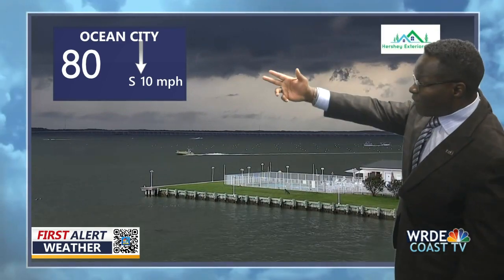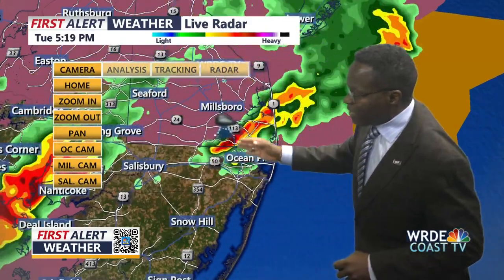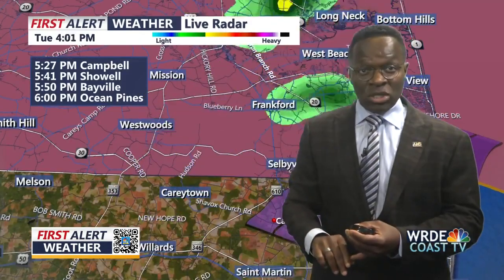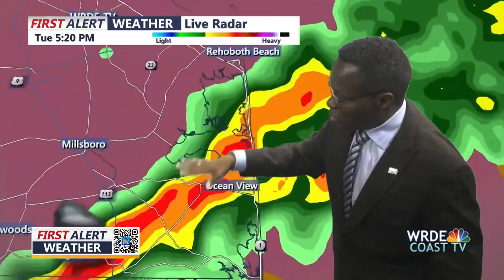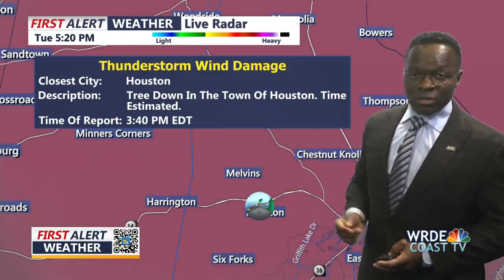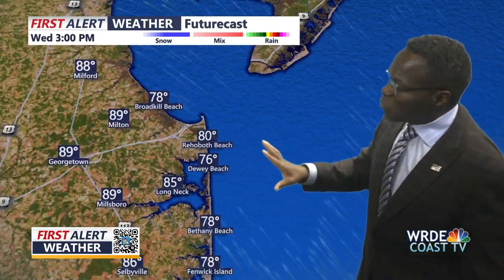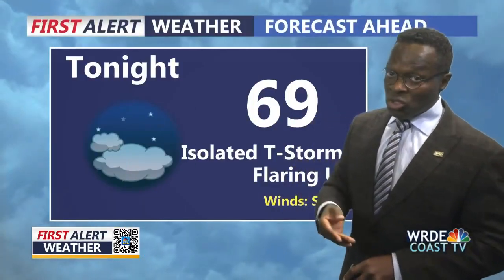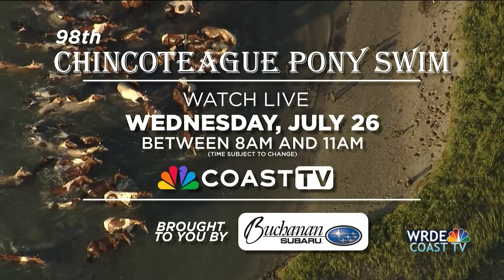Coast TV Evening Forecast July 25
Chief Meteorologist Paul Williams tracks the active storms in the area and forewarns us about the searing heat that is on the way for the rest of the week.